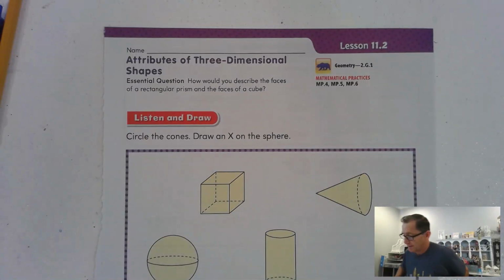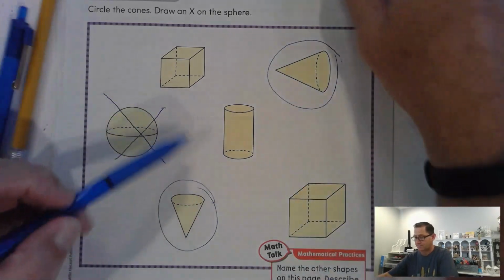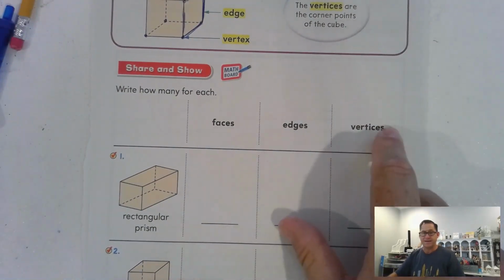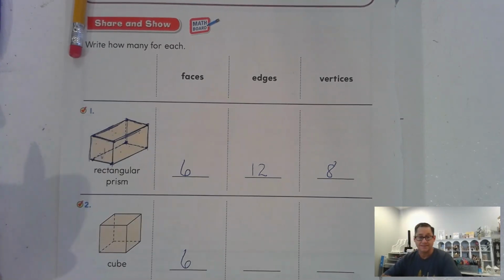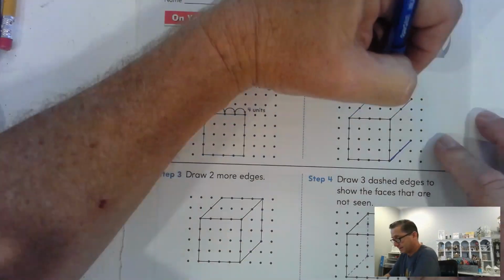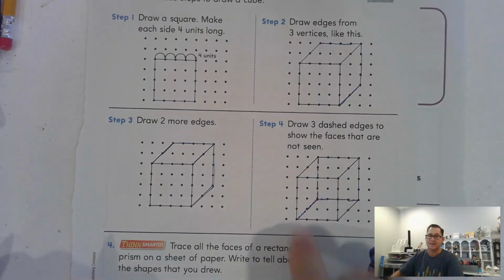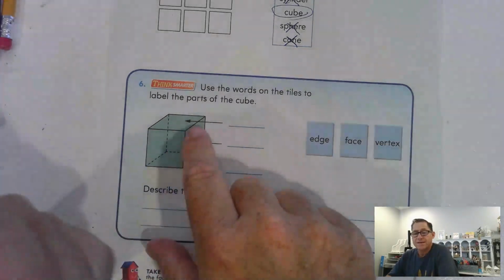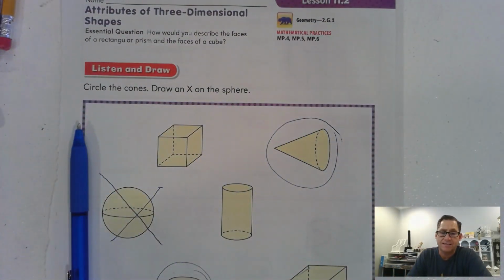2nd Grade GO Math Lesson 11.2 Attributes of Three-Dimensional Shapes pages 525-528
This video covers Lesson 11.2 Attributes of Three-Dimensional Shapes on pages 525-528 of the 2nd Grade GO Math textbook.